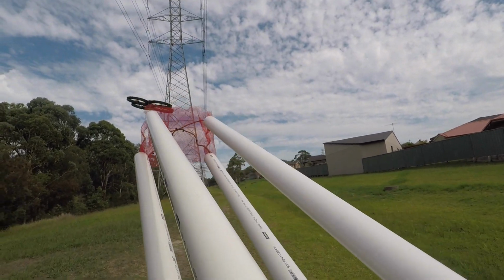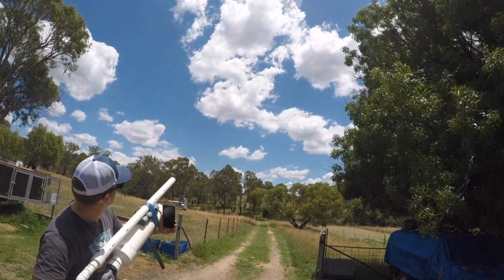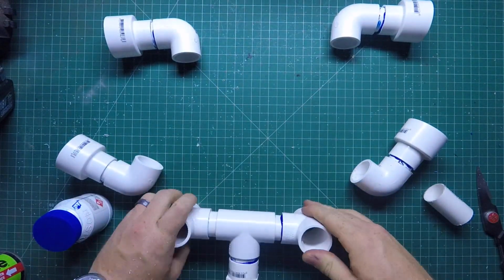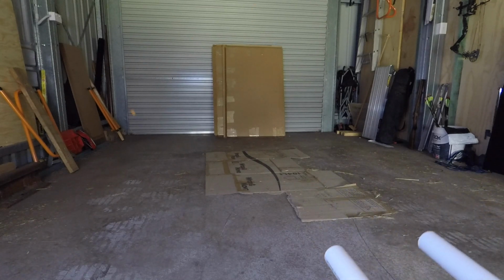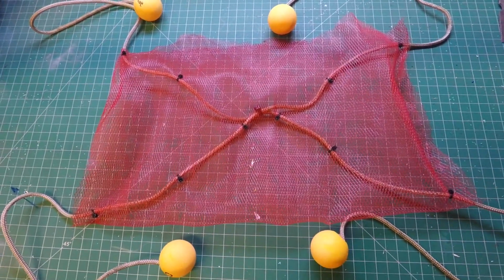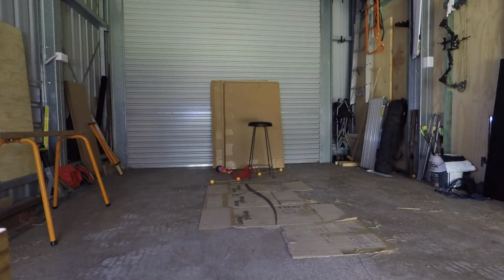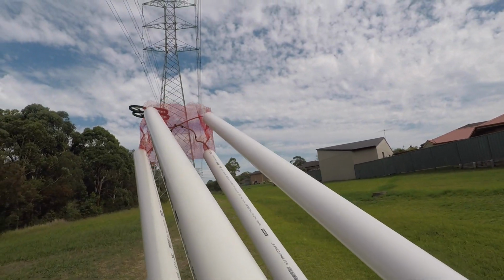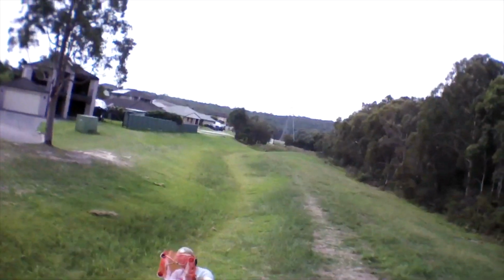Making a drone catcher or net launcher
In this video I make a drone catcher or net launcher.

I figured I could make a similar one, but out of PVC, that would attach to my existing air cannon.

It was a pretty simple design, essentially just a T piece, in to two other T pieces, then some 90degree bends. The hardest part was getting everything square so all the barrels would be parallel.

As ping pong balls fit the PVC pipe perfectly, but weren't heavy enough by themselves, I used silicon to give them extra weight whilst also securing the rope. I then just zip tied the netting (from a bag of oranges) to the rope.

Finding the right amount of air pressure to use in the air cannon was surprisingly difficult to work out. I think this was partly due to the length of the barrels. There was too much free space between the chamber and where the ping pong balls sat in the pipe. Cutting the barrels down will likely get a more consistent shot.

I'm still learning, so if you have any comments or feedback for me, I would love to hear it.